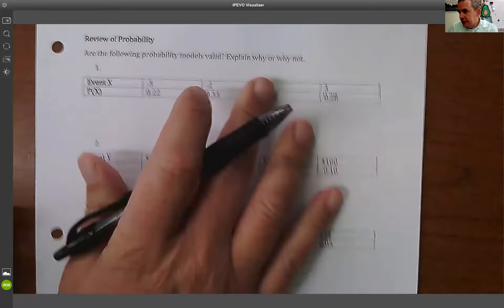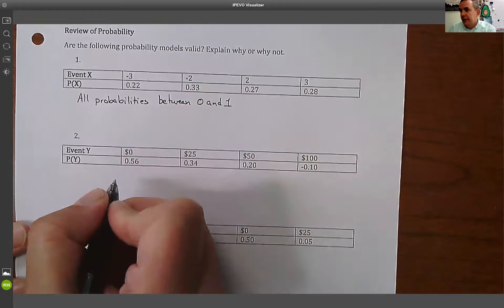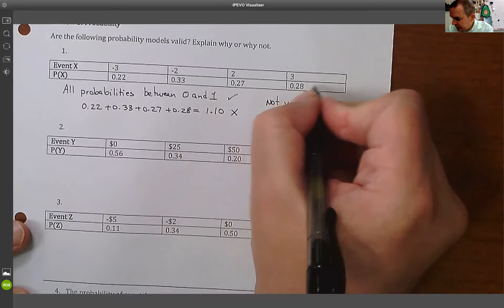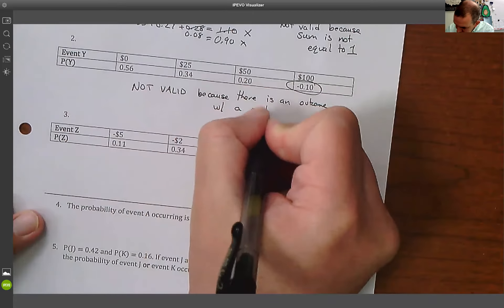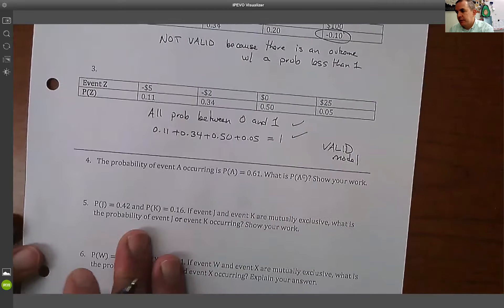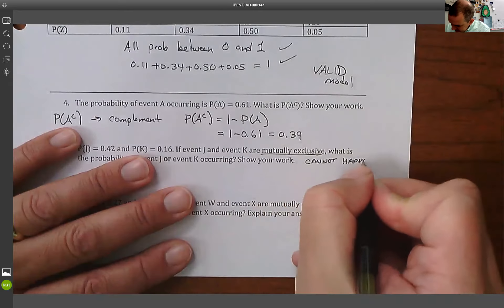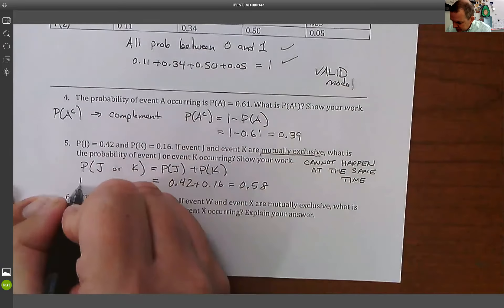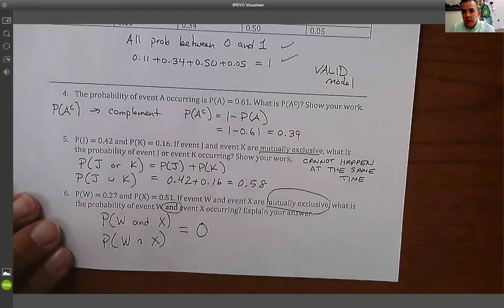Mr Oliver C5D3a Review of D1 2